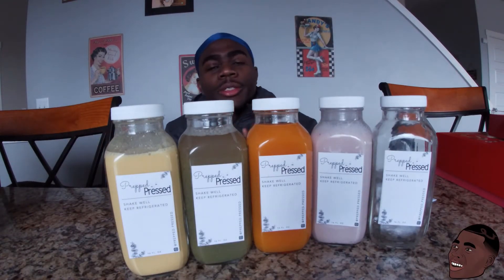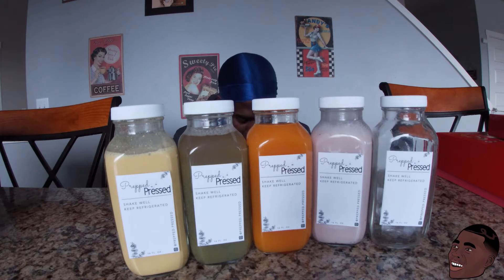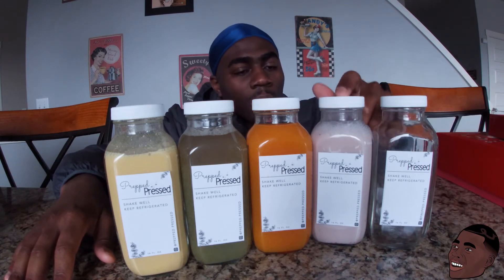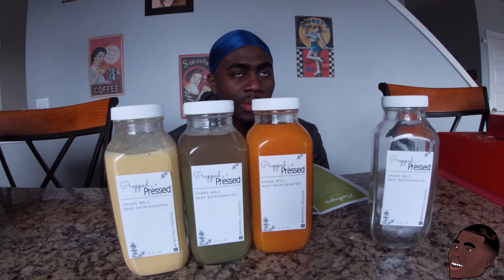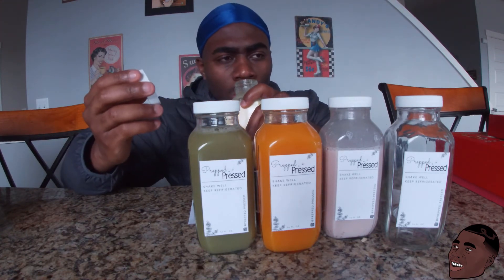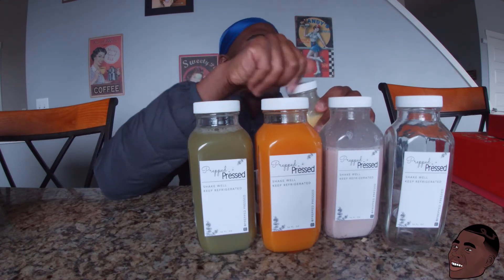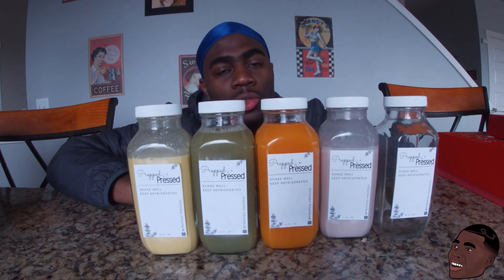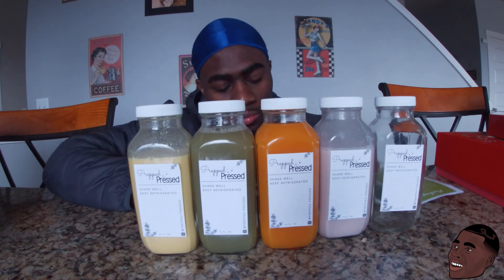My first ever review! Prepped.Pressed review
Cj Bussey aka Cjblamen has partnered with "Prepped&pressed" for the the best up & coming meal prep/juicing brand from Seattle,WA. Owned by Im'unique Jones, take 5 minutes to watch this video & check out the catalog from a variety of options.

Instagram: @Muvajones_ ,@Prepped.pressed & @Cjblamen